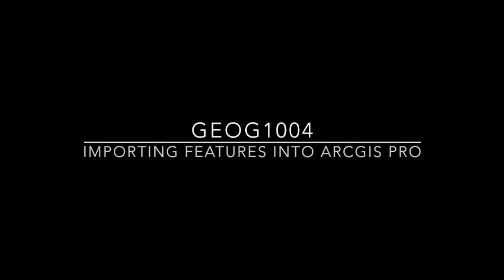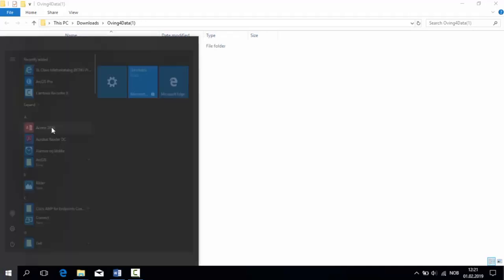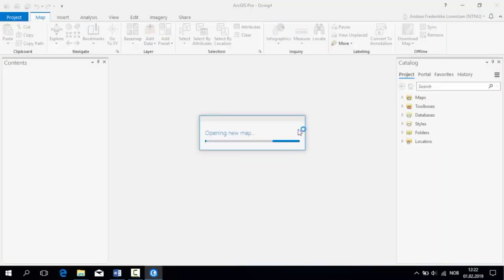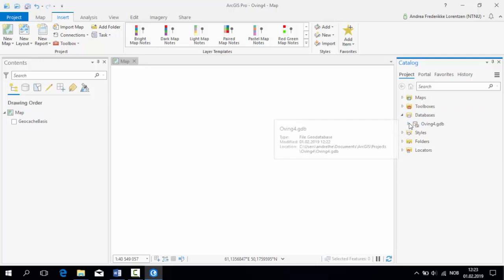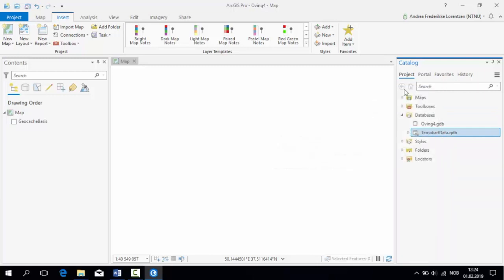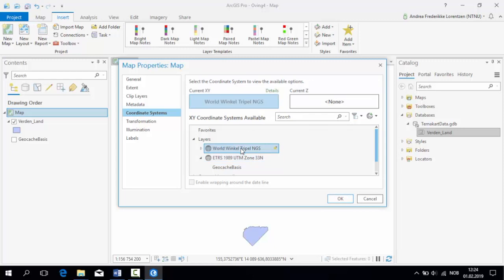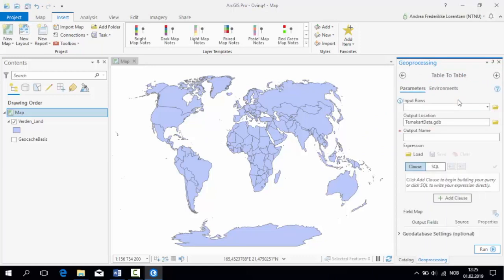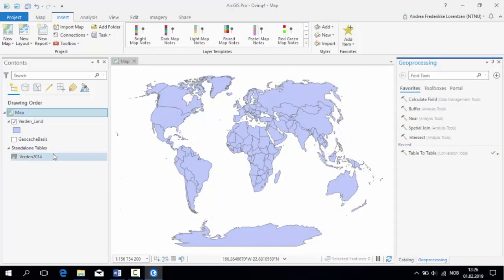Import Features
How to get started with ArcGIS Pro and import features